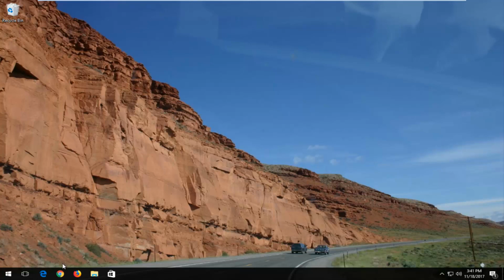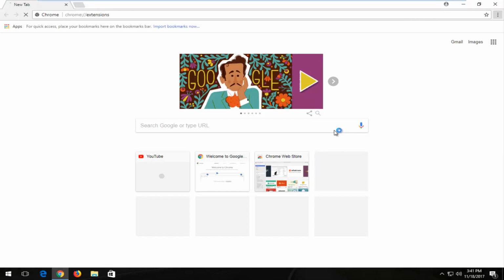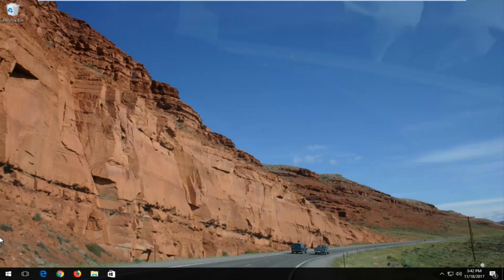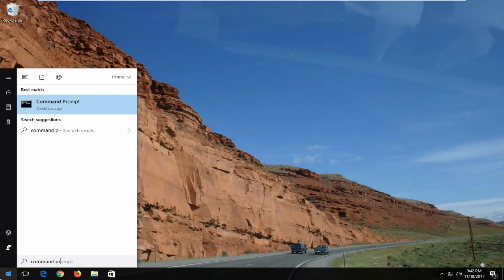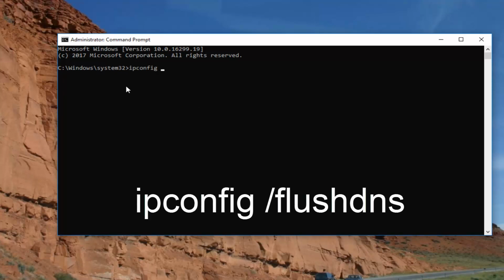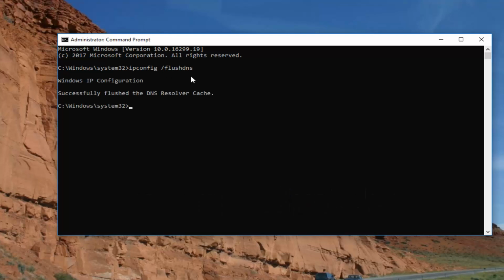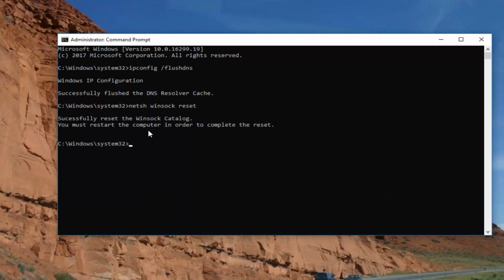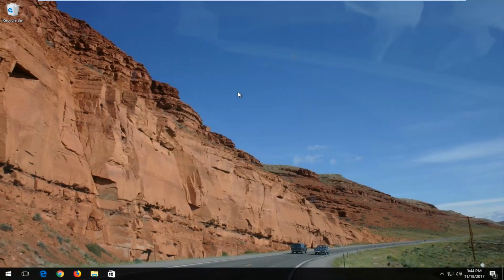Google Chrome Takes Too Long to Open FIX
One of the culprits for Chrome’s slow startup is Chrome’s extensions. Although they are the browser’s pride and joy, certain ones might not be agreeing with your PC. This is why a simple reinstall isn’t helping; Chrome allows you to use your Google account for a quick setup. It automatically loads all your extensions and settings when you log in.

Chrome, a web browser developed by Google, has to be one of the best web browsers available right now. There are so many fast and good web browsers out there like Mozilla Firefox, Opera, Safari, etc. but Google Chrome at one thing or the other tops them all. The reason for this would be its speed, user interface, and reliability. However, it can sometimes bring about some issues.